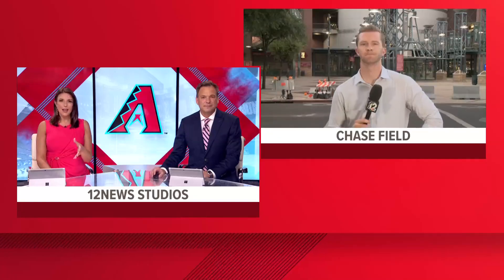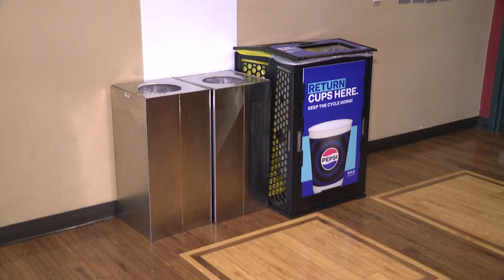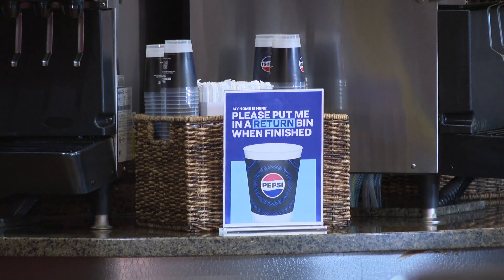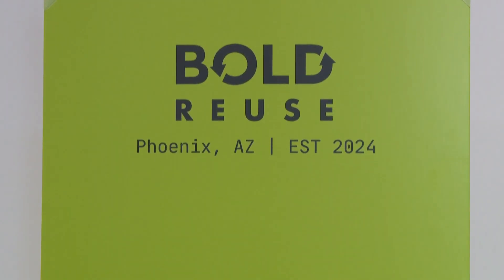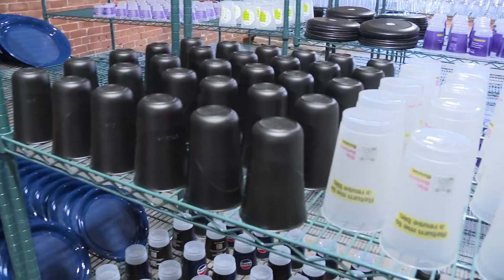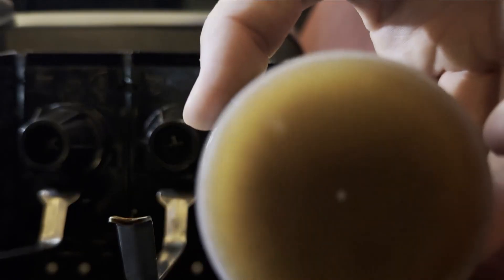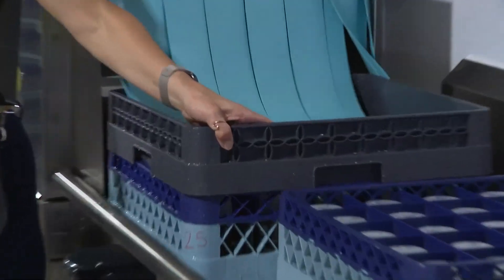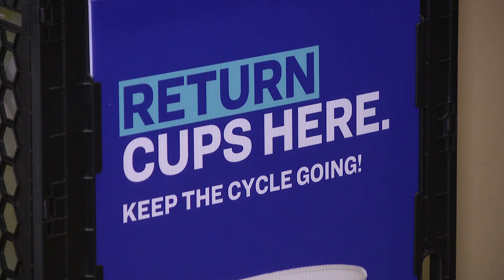D-backs go green, become first team in MLB to participate in reusable cup program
The Arizona Diamondbacks are the first team in MLB to participate in a new reusable cup program Here's more about the initiative.